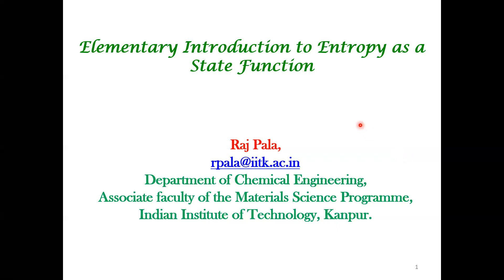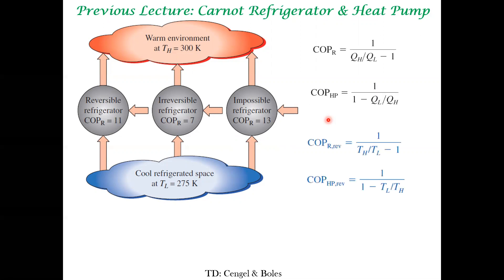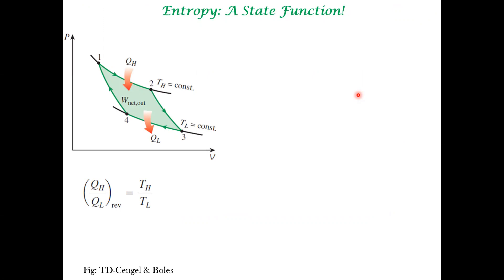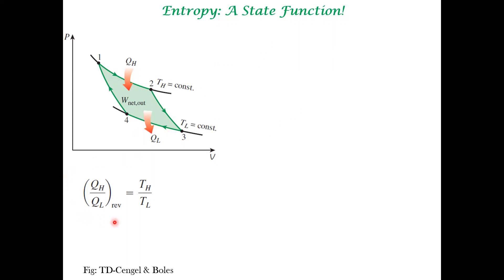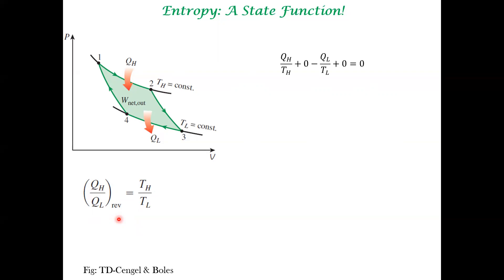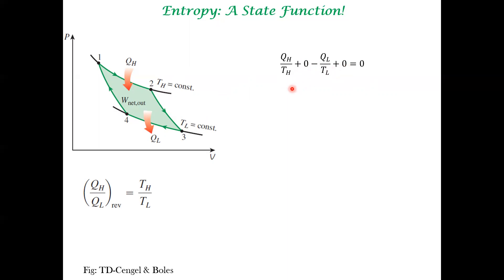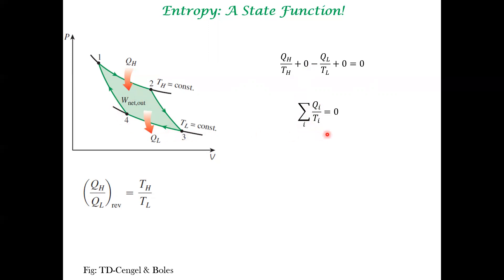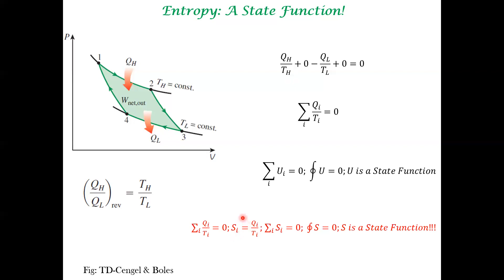Elementary introduction to entropy as a state function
Entropy is introduced as a state function via an elementary argument involving the analysis of a Carnot cycle.